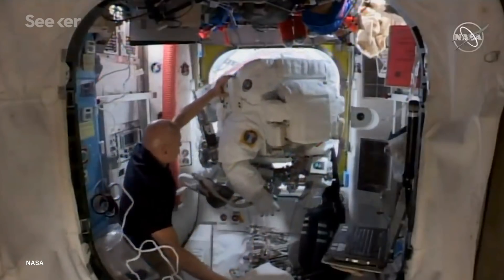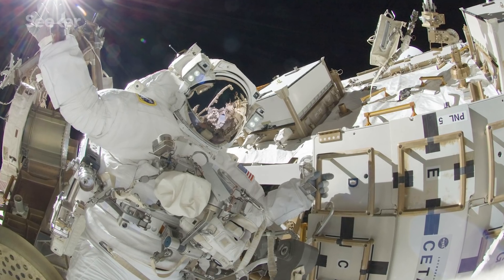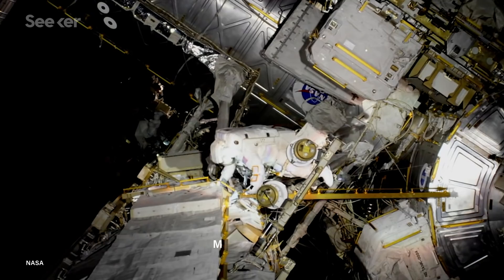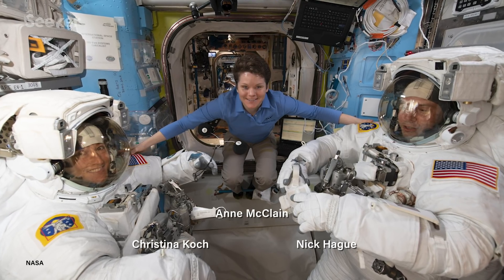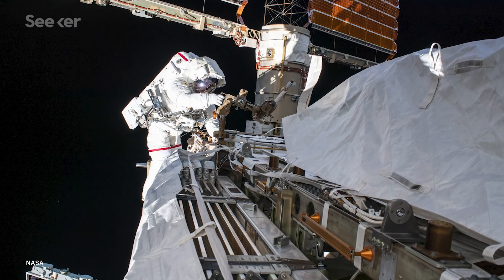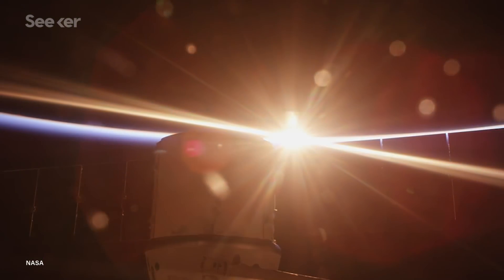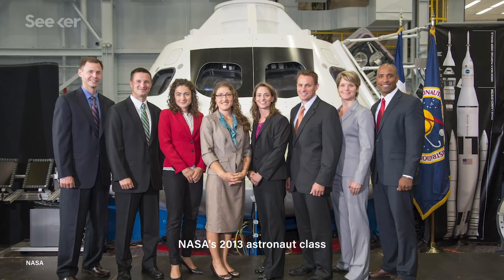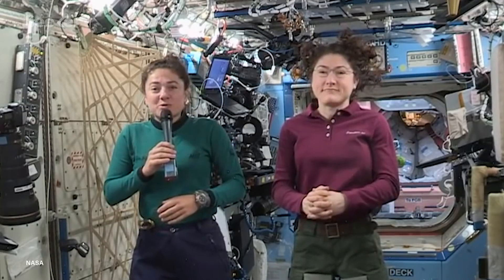Everything You Should Know About NASA’s All-Female Spacewalk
NASA astronauts Christina Koch and Jessica Meir just made history in the first ever all-women spacewalk. And it’s been a long time coming.

The NASA spacewalk, originally scheduled for earlier this year was derailed when a last minute size adjustment required a spacesuit change.

The spacesuits, known as Extravehicular Mobility Unit, are actually made of component parts: three hard upper torso sizes, four leg sizes, seven lower arm sizes, two waist sizes, and two boot sizes. With the variety of customizations, they can take up to 12 hours to assemble.

Spacewalking is one of the most dangerous tasks that an astronaut has to complete and having a suit that fits is critical. A spacesuit is like a mini spacecraft, it provide a life support system, battery power, communications systems, and radiation protection—so needless to say it is imperative that the spacesuit is a perfect fit for the astronaut.

With the spacesuits finally prepped and ready to go, Koch and Meir were able to make history.

This was Koch’s fourth walk and Meir’s first and in the 54 years since the first spacewalk took place, only 15 participants have been women. But those numbers might increase soon. Both Koch and Meir’s 2013 astronaut class was 50% women and 12 out of 38 of NASA’s active astronauts are women.

Not to mention, when Koch returns to Earth next February, she will have spent 328 days in space, breaking the record for longest spaceflight for a woman astronaut of any nationality.

Learn more about this historic spacewalk on this episode of Elements.

"Friday’s all-woman spacewalk is generating public interest we normally don’t get for a spacewalk."

"The first spacewalk to be conducted entirely by women is scheduled for Oct. 21, NASA announced, nearly seven months after an all-female spacewalk was canceled because two properly fitted spacesuits were not readily available."

Dressing for the Job: Spacesuits Prepped for Upcoming Spacewalks
"NASA astronauts have been busy getting their spacesuits ready to go in preparation for a suite of 10 spacewalks outside the International Space Station."